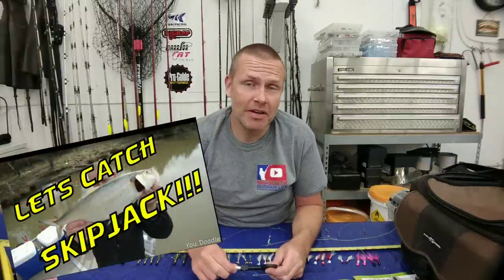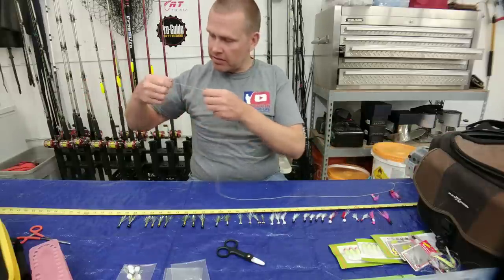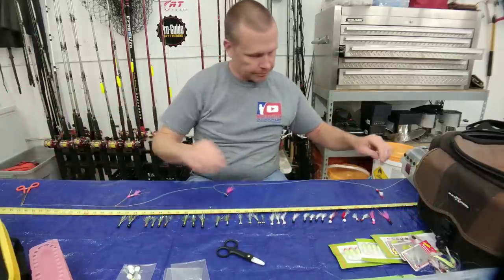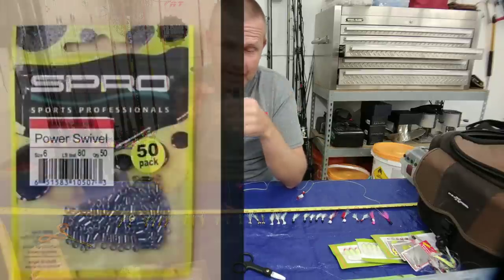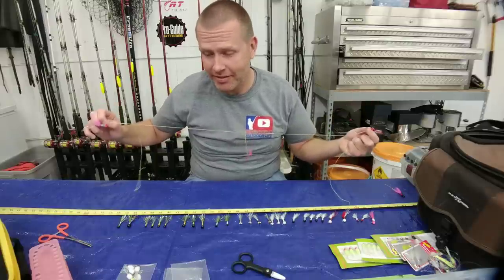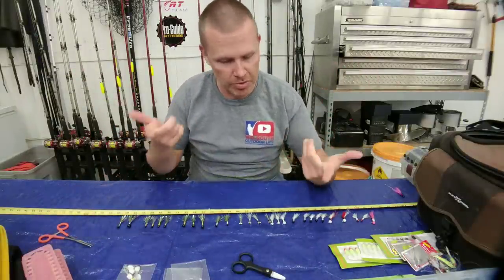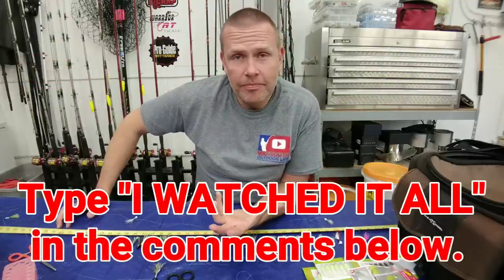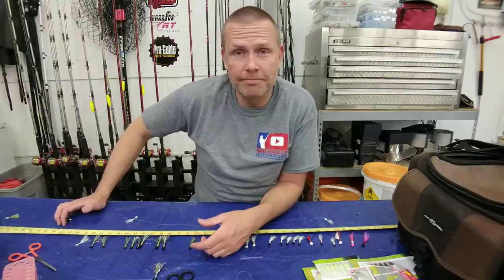How to tie SIBIKI for SKIPJACK and CRAPPIE (Custom DIY Sabiki) Make your own custom Sabiki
Learn to tie your own Sabiki riggs to help you catch more skipjack and crappie. In this video you can learn to tie custom DIY Sabiki riggs. Tying your own Sabiki rigs at home gives you infinite color combination options which will help you increase the number and size of skipjack and crappie that you will catch. In this video I will show you three different styles of custom Sabiki rigs that I used to catch skipjack and crappie.